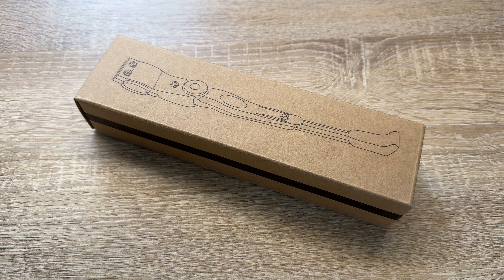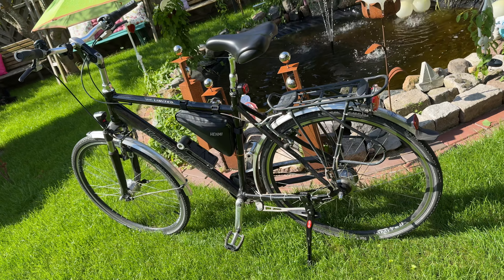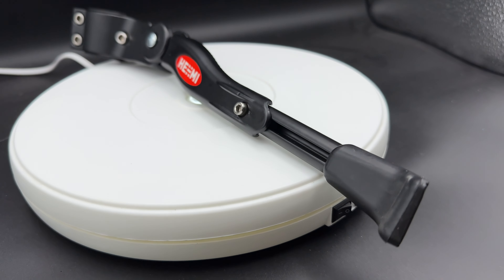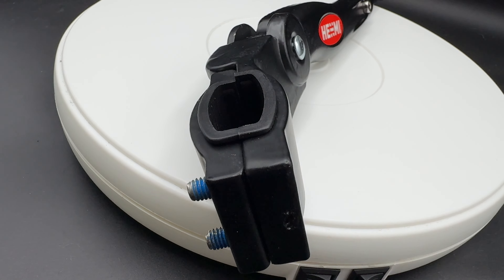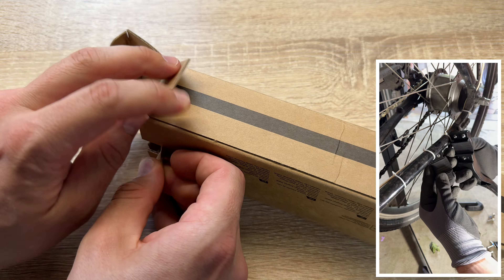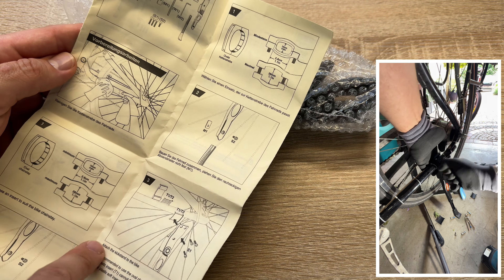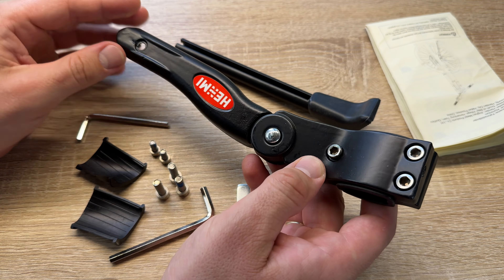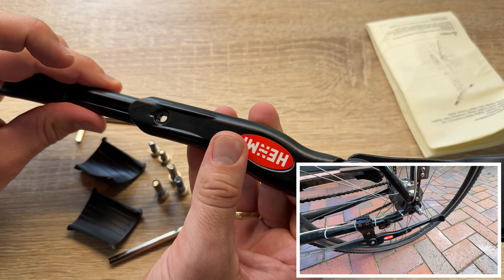Henmi Bicycle Stand 4 cm Height Adjustable and Universal Side Stand unboxing and instructions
Henmi Bicycle Stand 4 cm Height Adjustable and Universal Side Stand, Durable Bike Stand Made of Aluminium Alloy, black

Easy to assemble. The bicycle stand is super lightweight and quick to assemble. It can be firmly mounted thanks to the 3 upper Allen keys, whether round or oval frame as it adjusts to the shape.
Incredibly durable: bicycle side stand made by aluminium alloy and stainless steel screws. It has a strong endurance and can protect your bike. It can withstand a load of 50 kg and offers a firm stand even on e-bikes.
Adjustable bike stand: This telescopic stand can be adjusted in length in 40 millimetre increments, so you can adjust it exactly to your bike. The stand fits tube diameter 15 - 28 mm.
Highly compatibility: Fit a wheel diameter of 24-28 inches. The stand comes with a pair of plastic sleeves that can be used depending on the size of the bike. Plastic sleeves for smaller handle, the larger handle can be installed directly without plastic sleeves.
Contents: The product includes an adjustable stand, a pair of plastic sleeves, 3 Allen screw, 3 replacement Allen screw, 2 Allen wrench.

Sincerely yours,

pduesp